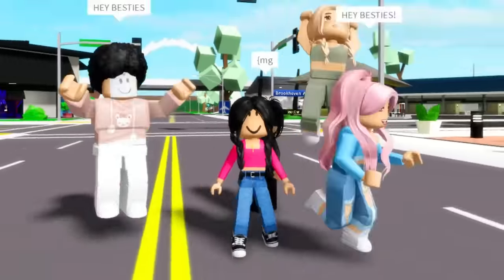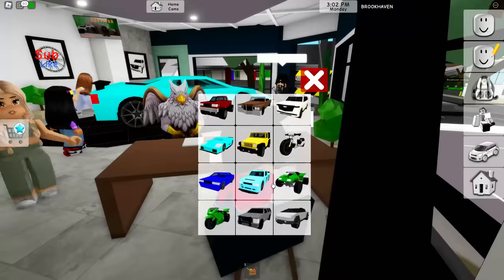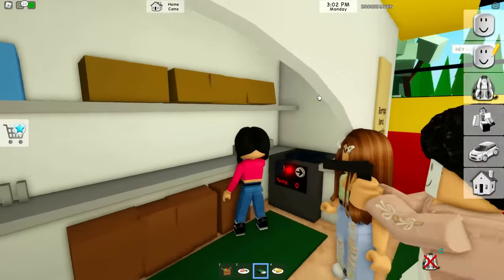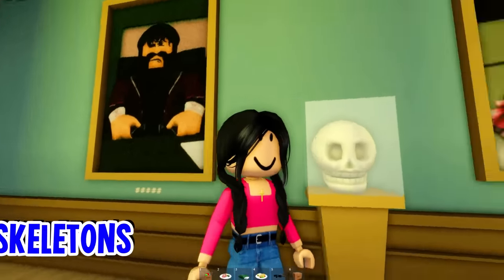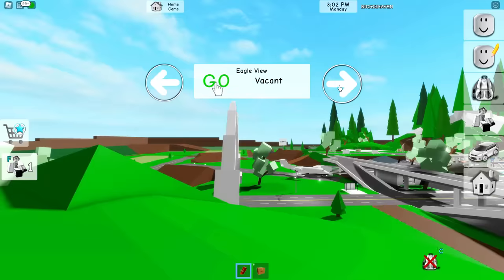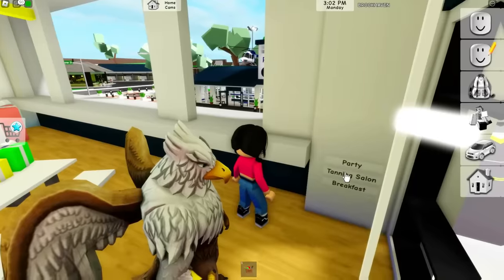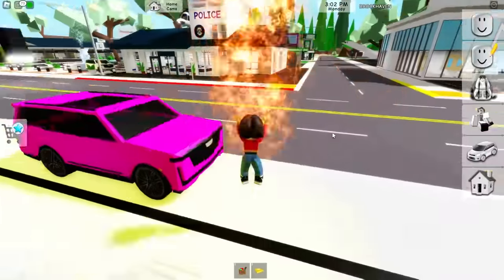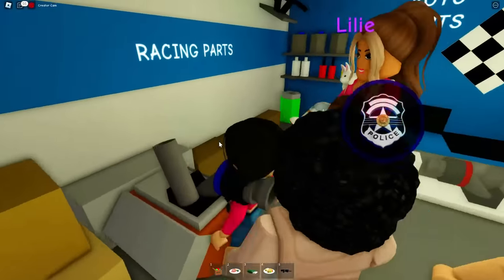Roblox Brookhaven is HIDING A BIG SECRET in NEW UPDATE!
Roblox Brookhaven 🏡RP is HIDING A BIG SECRET in NEW UPDATE! In this video, I am showing you the new Brookhaven restaurant and phones update! Brookhaven added new phones! There TikTok hacks in the new update in Brookhaven! Testing new scary Brookhaven TikTok hacks in the subway in Brookhaven! I found really scary and crazy secrets about Brookhaven like a new secret hideout! This was a really creepy challenge in ROBLOX BROOKHAVEN 🏡RP!